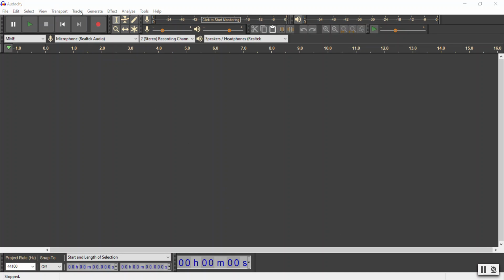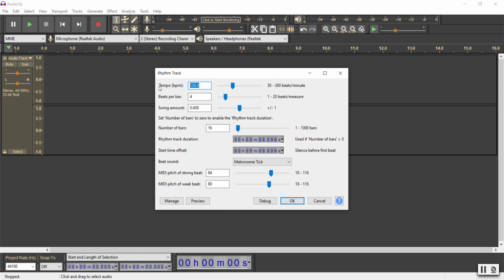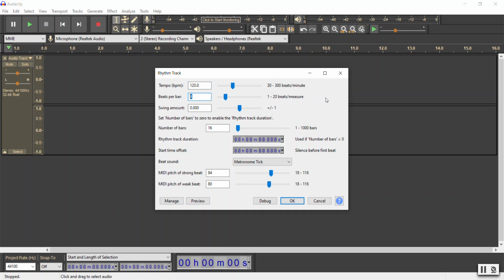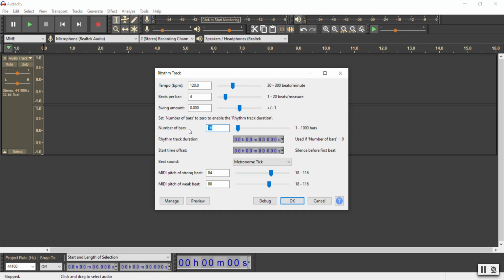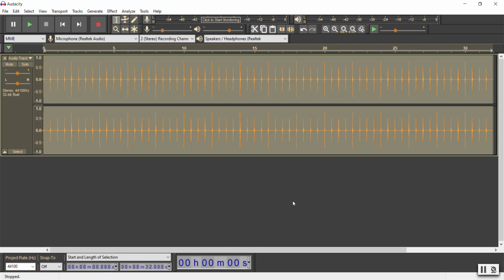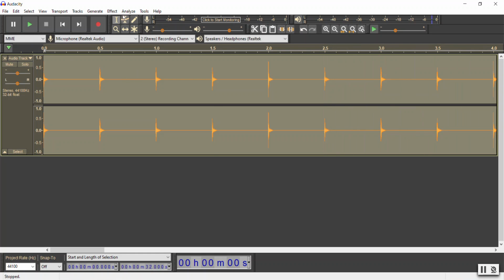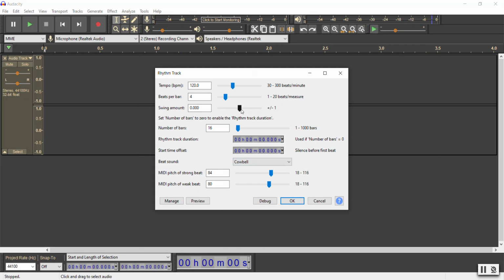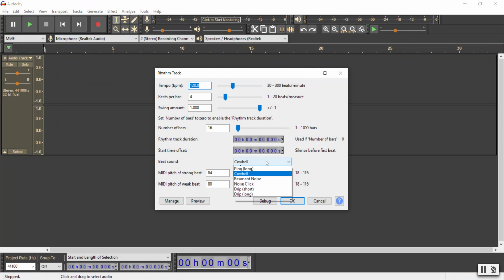Audacity 101 - 16. Generate Rhythm Track (Metronome)